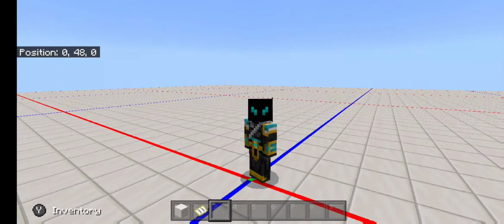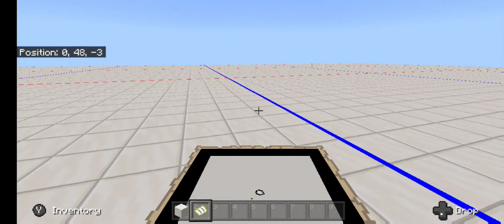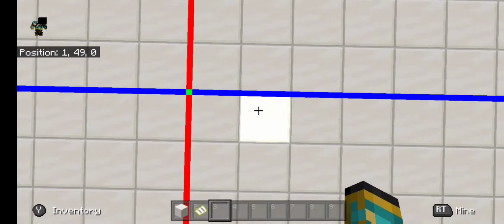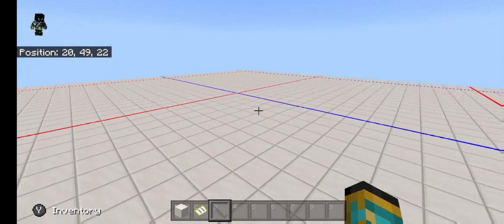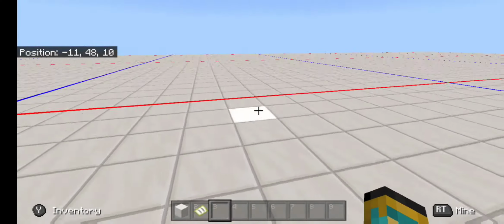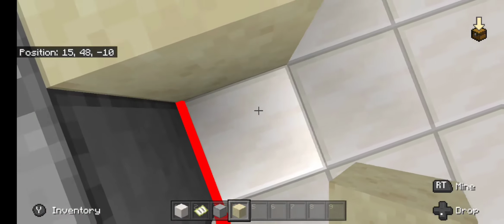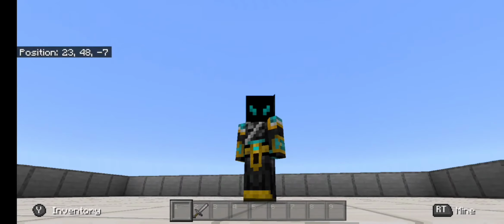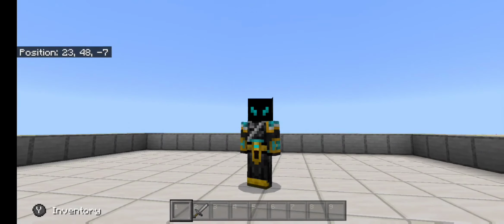using coordinates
In todays video I will be showing how to find chunk borders and directions using coordinates